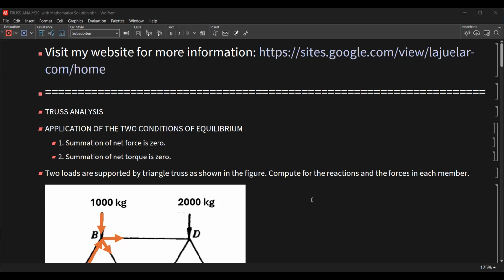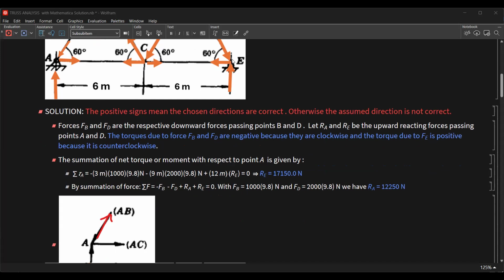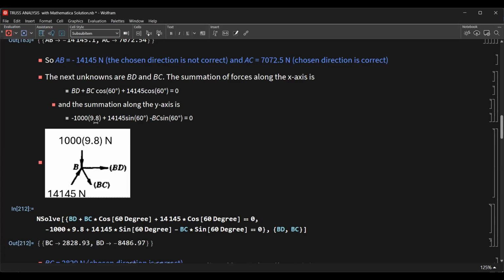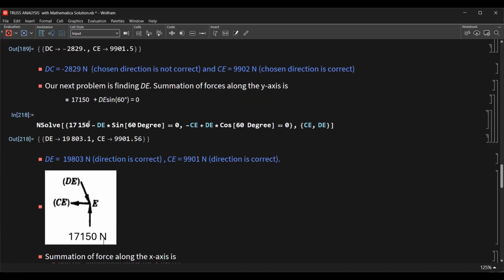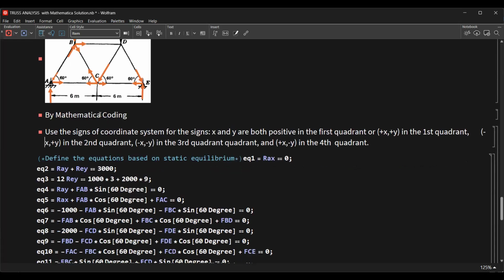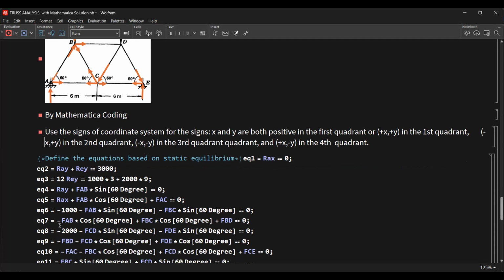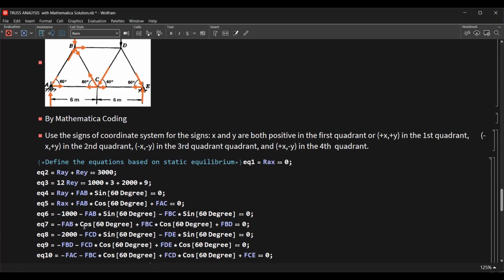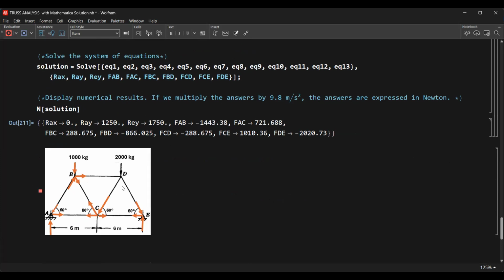Trusses Analysis with Mathematica Coding